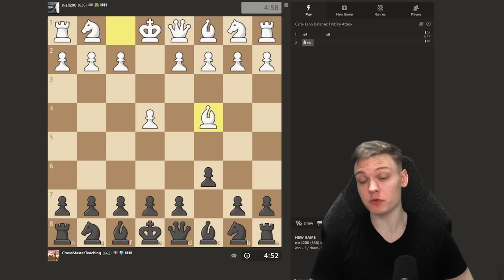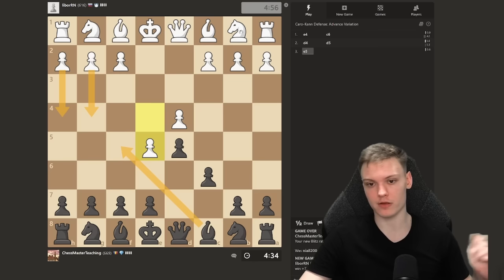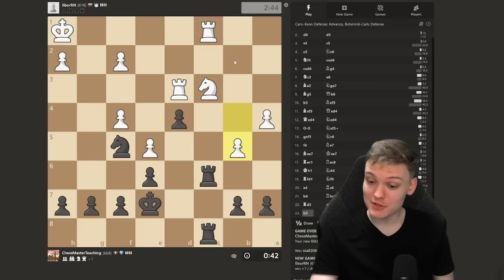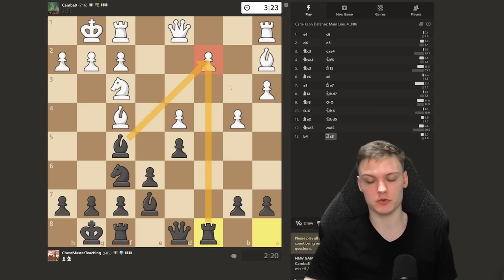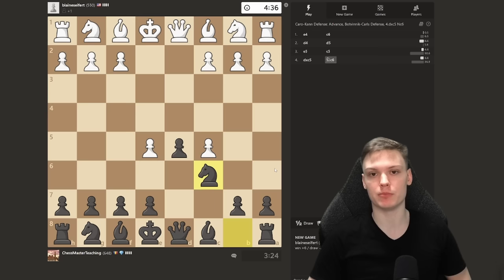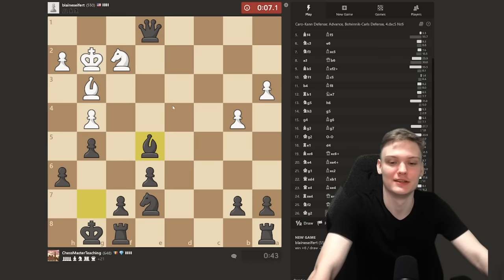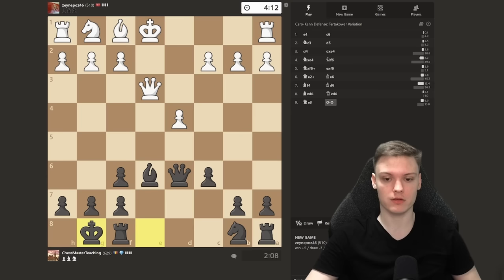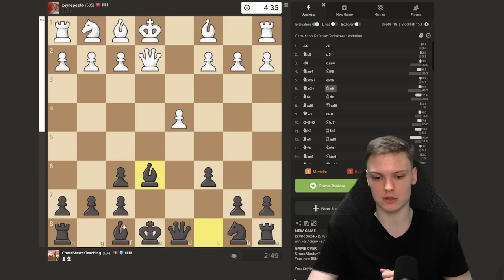Improve your Caro-Kann with this simple method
00:00 Intro
00:38 Game 1
06:23 Game 2
15:13 Game 3
23:51 Game 4
34:02 Game 5